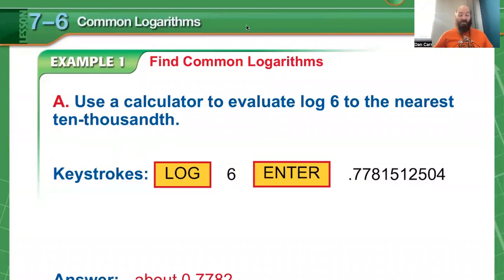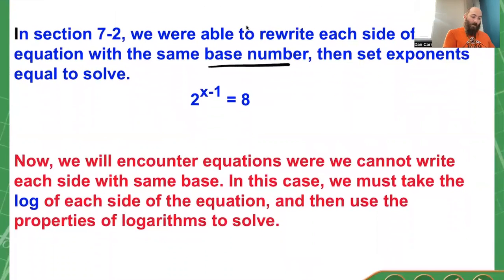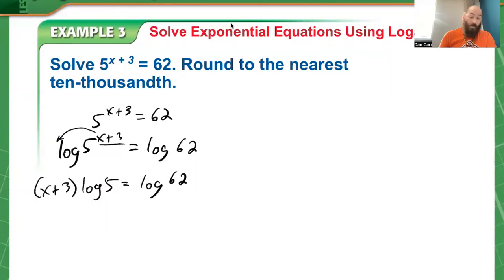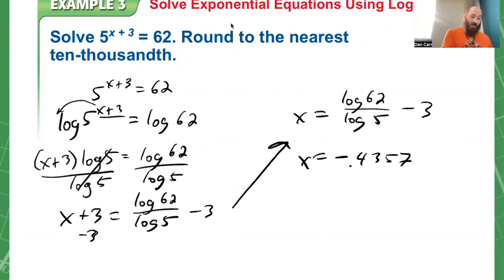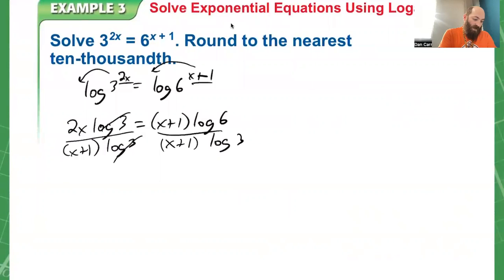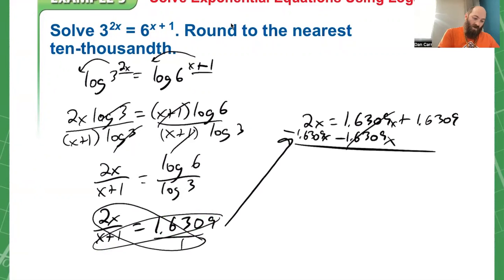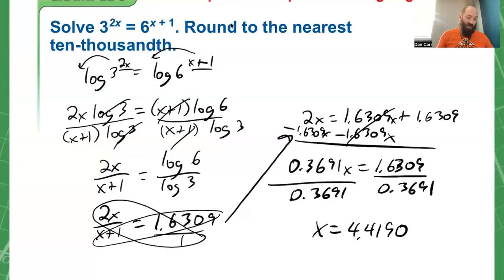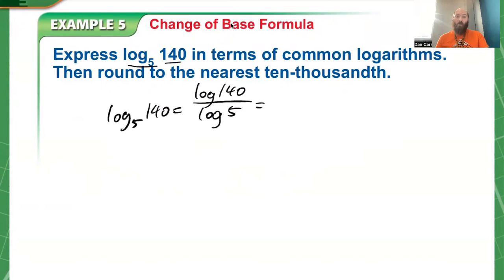7 6 Common Logarithms